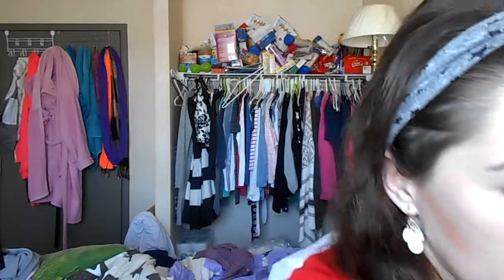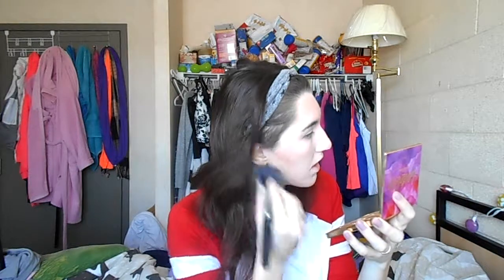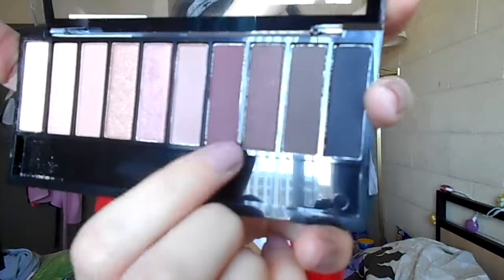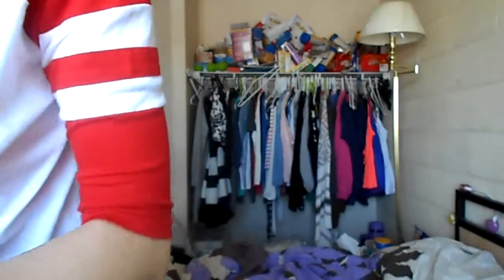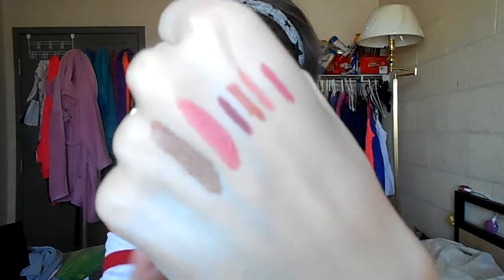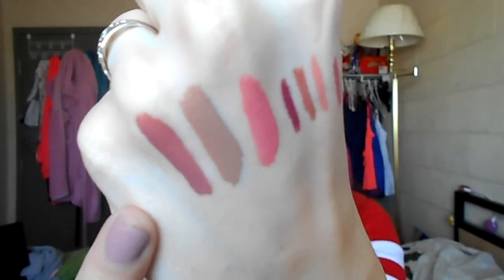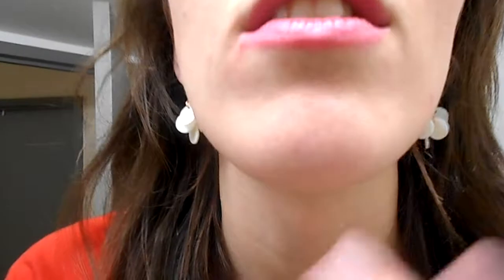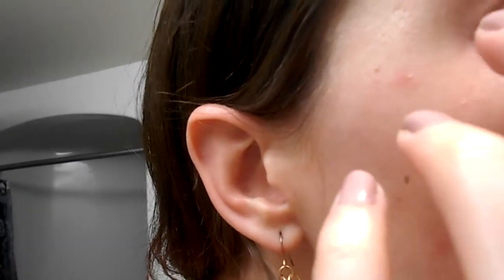Try On Beauty Haul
Back in March when I filmed this week wet n wild had came out in Canada with there new products and I went out and was so excited to try all there new stuff and thought I would do an first impressions video with all this new stuff that I bought.